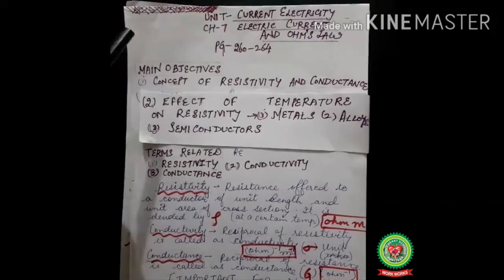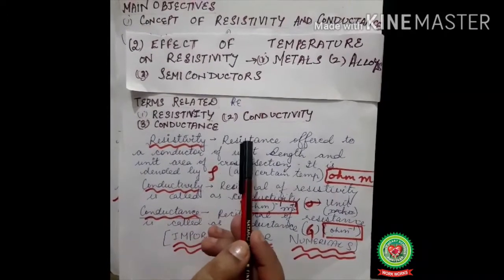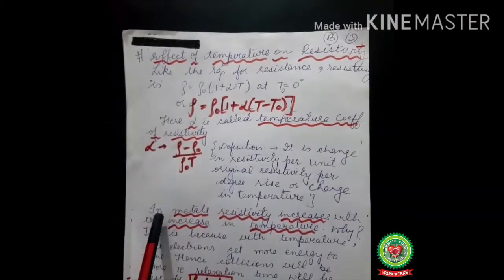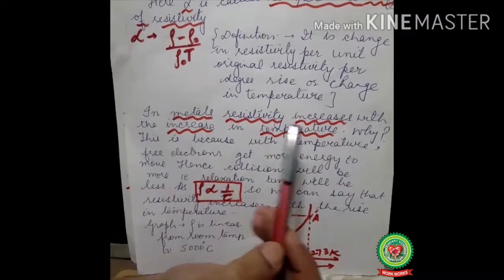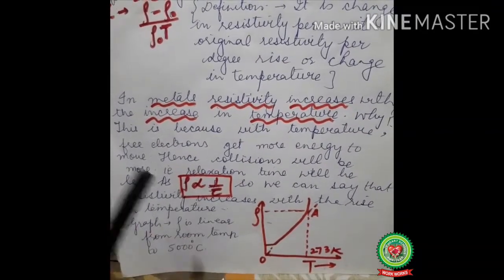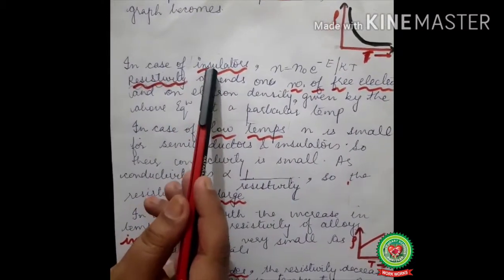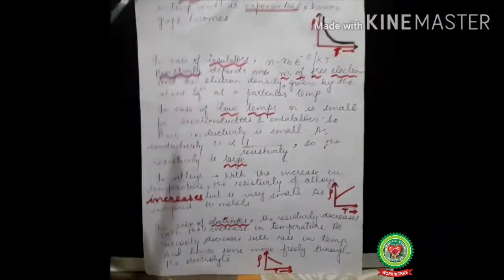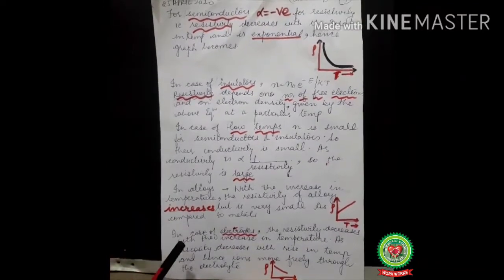Current Resistivity|Class 12|ISC Physics|Holy Heart Schools|21 May 2020